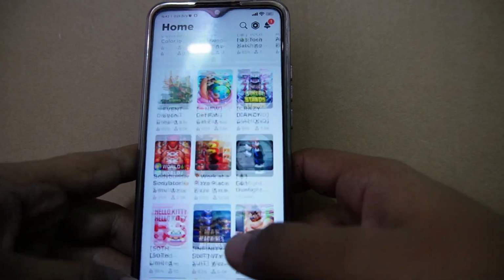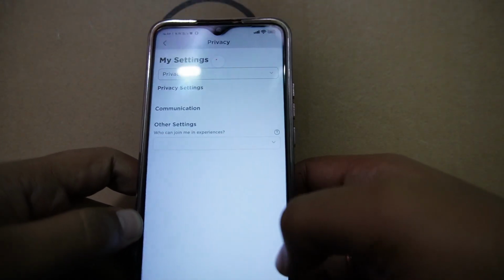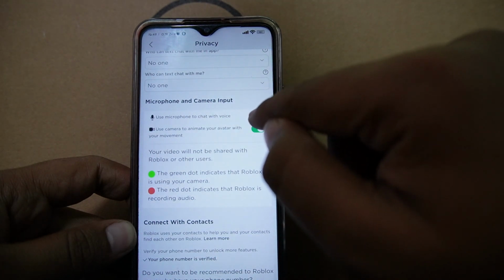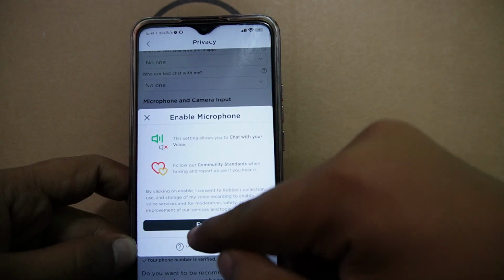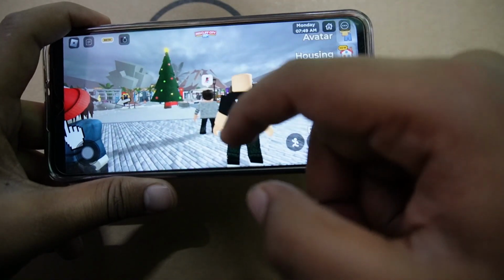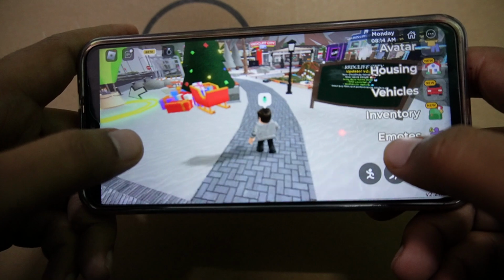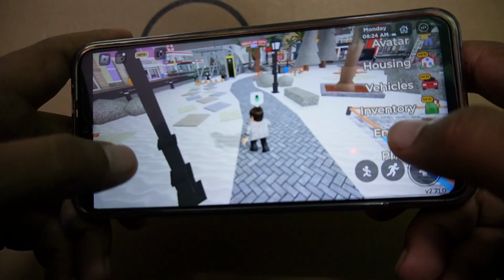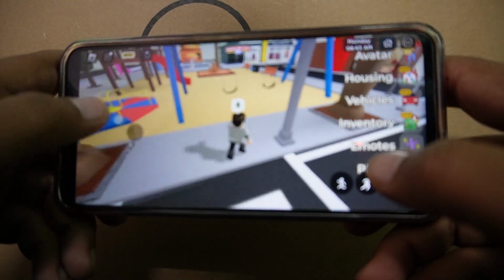How to enable voice chat on roblox mobile - Turn on Roblox Voice Chat Tutorial (Android & Iphone!)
In this video, we will go through how to enable roblox voice chat on roblox iphone or android mobile

Topic covered
how to get voice chat on roblox android 2023,
how to enable voice chat in roblox after verification,
how to get voice chat on roblox amazon fire tablet,
how to activate voice chat roblox,
how to give voice chat access roblox,
how to get voice chat on roblox amazon tablet,
how to get voice chat on roblox age 10,
how to get voice chat on roblox apple ipad,
how to enable voice chat in roblox after getting banned,
how to voice chat in roblox android,
how to activate voice chat in roblox
TIMESTAMPS
0:00 Introduction
0:45
1:30
2:23
3:20 conclusion